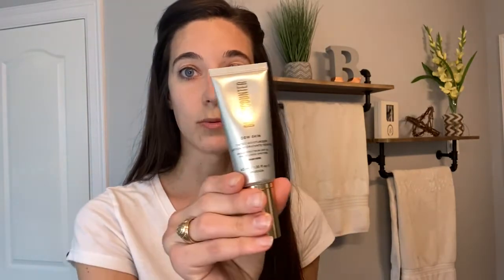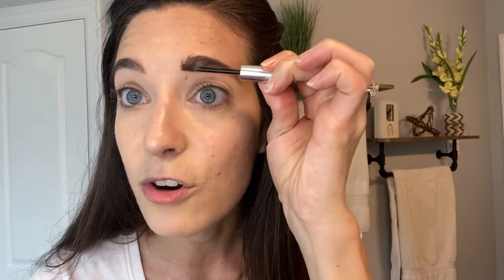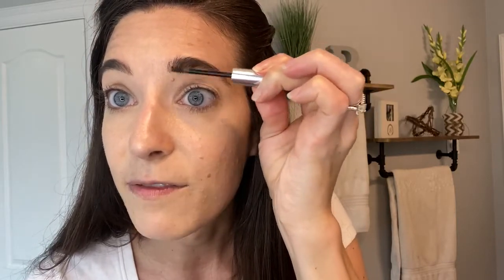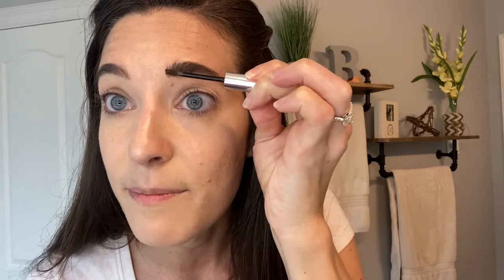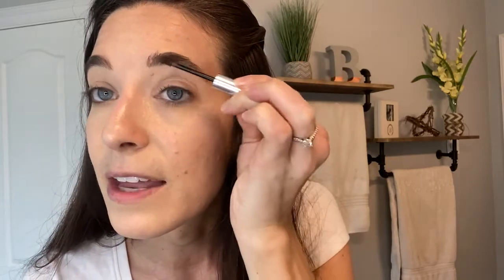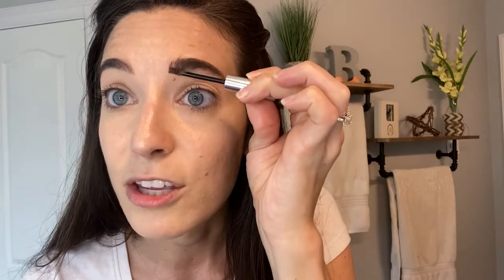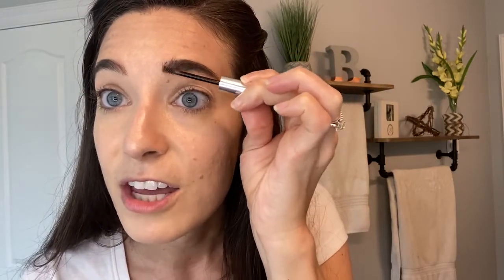Flawless in 5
6 clean makeup products to achieve a flawless look in 5 minutes on less.

Don't we all want to feel more put together and polished?  This quick routine helps me feel ready to tackle the day.

The Flawless in 5 is also a bundled and discounted set.